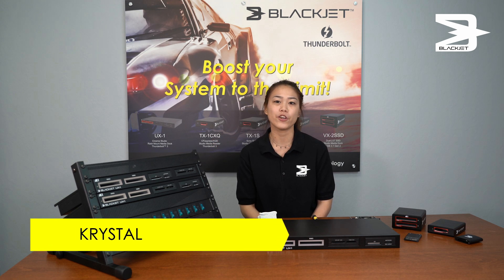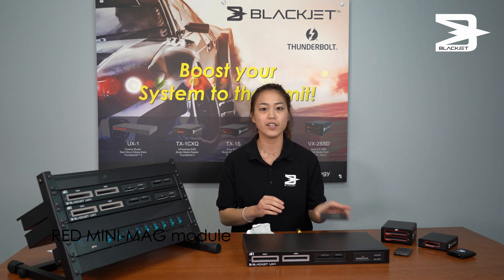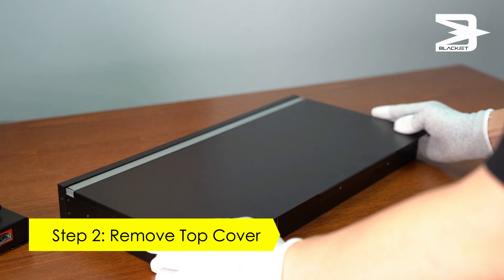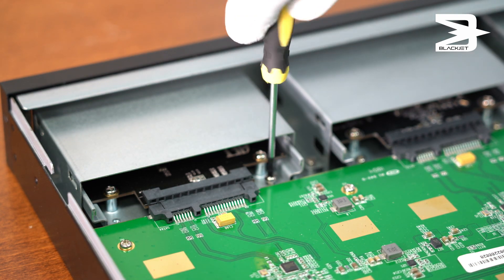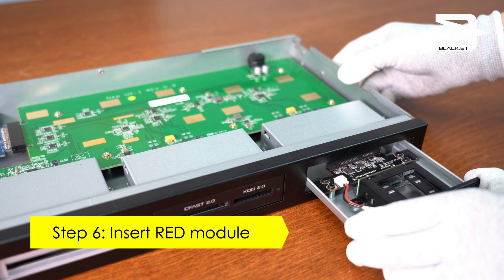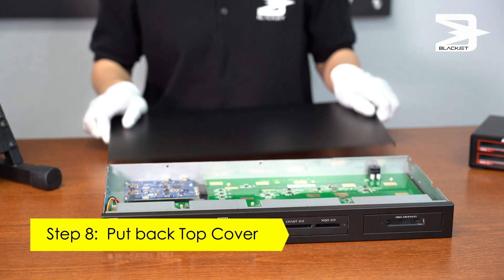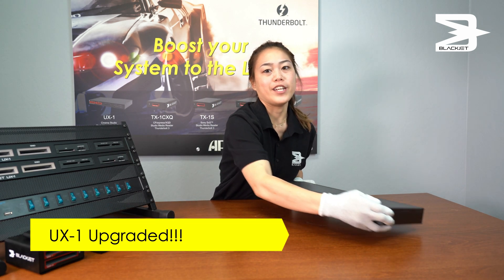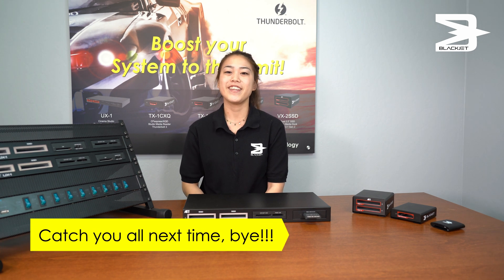RED MINI-MAG upgrade for the Blackjet UX-1 Cinema Dock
Instructions on how to install the upcoming RED MINI-MAG module for the Blackjet UX-1 Thunderbolt 3 Cinema Dock.

Dimensions (W x H x D): 425mm x 212mm x 44mm

Power Requirements:  AC Power

Transfer rate: Up to 40Gb/Sec via Thunderbolt 3

System Requirement: Thunderbolt 3 Port on Computer

OS System Requirements:

macOS 10.12 (Sierra ) and higher

Windows 10  (Thunderbolt 3)

Supported Media Cards:

SSD
CFast 2.0
Sony XQD™ 2.0
CompactFlash™ UDMA
Secure Digital eXtended Capacity (SDXC UHS-I/II)
micro Secure Digital (microSD)
RED MINI-MAG (with module installed)